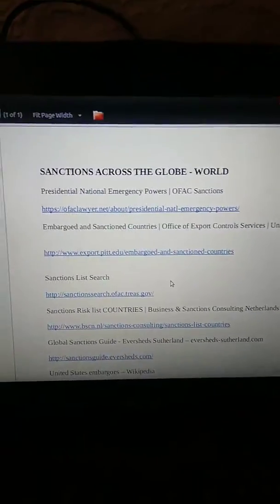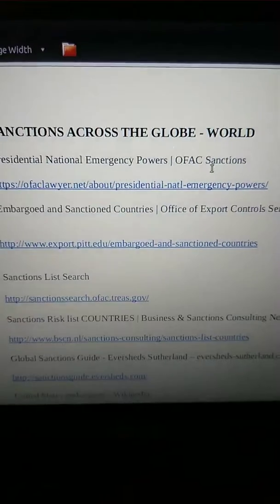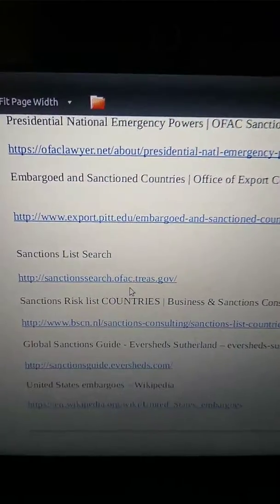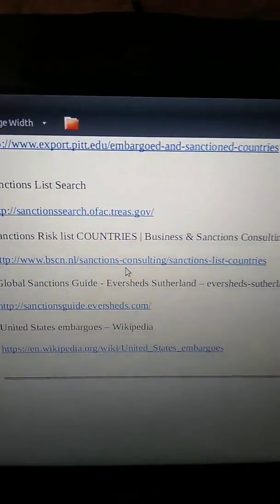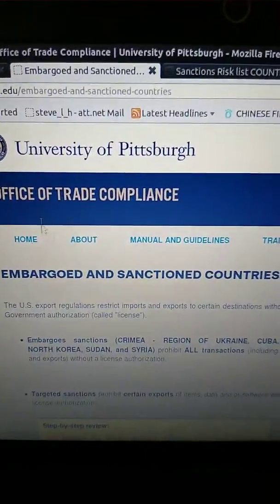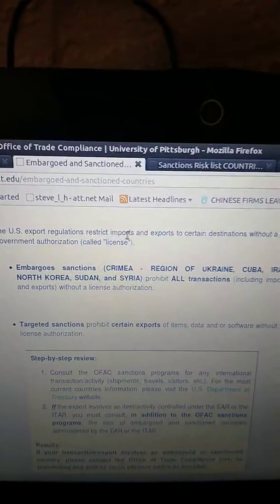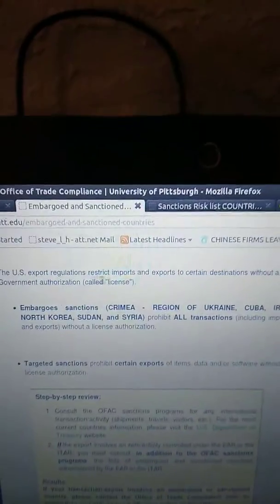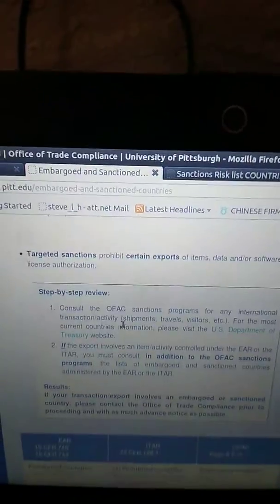Sanctions Across the Globe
Where are all the Embargos & Sanctions Around the World.

My Site as an Amazon Associate site, where I have paid links, I get Commissions Earned if someone clinks on an Amazon Link, and then Proceeds to Buy that Particular Item.

TWEA & IEEPA

Presidential National Emergency Powers | OFAC Sanctions

Embargoed and Sanctioned Countries | Office of Export Controls Services | University of Pittsburgh

Sanctions List Search

Sanctions Risk list COUNTRIES | Business & Sanctions Consulting Netherlands

Global Sanctions Guide - Eversheds Sutherland – eversheds-sutherland.com

United States embargoes – Wikipedia